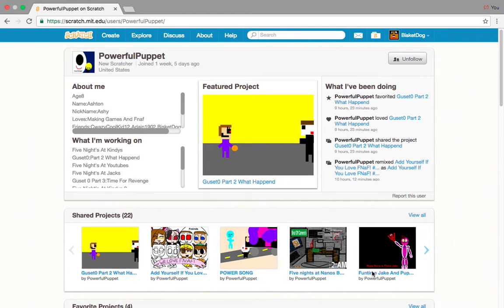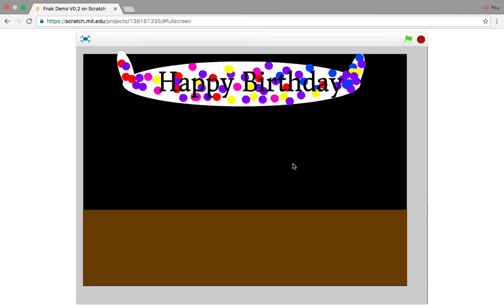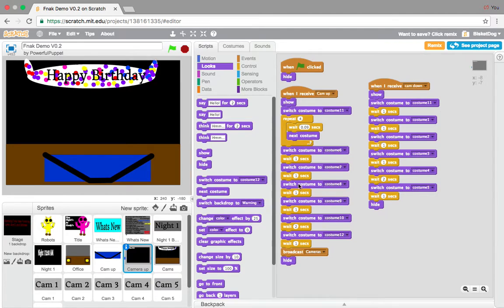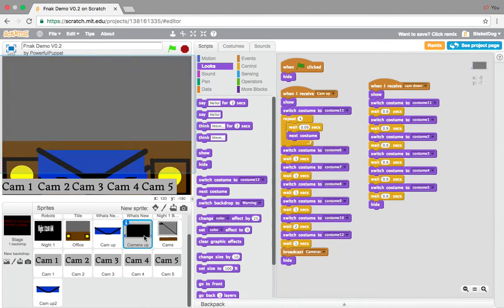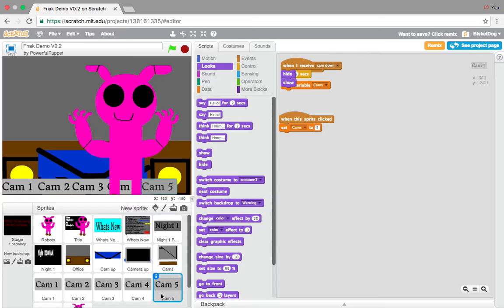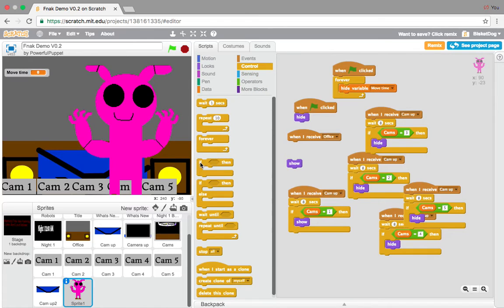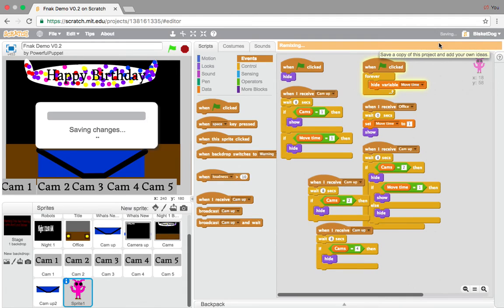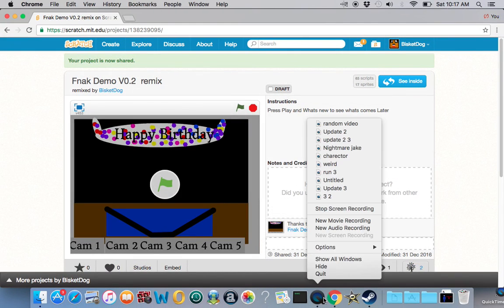Playing Five Nights At Kindy's.Awsome Game!!!!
links